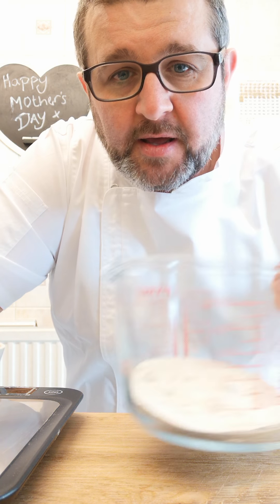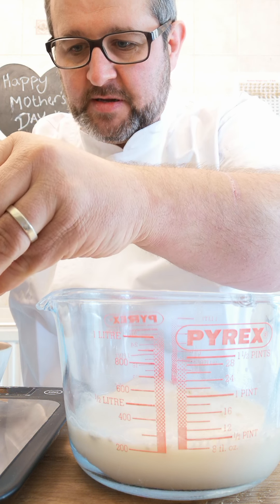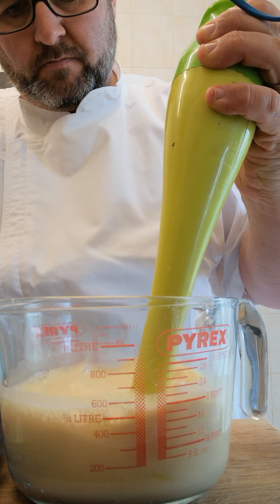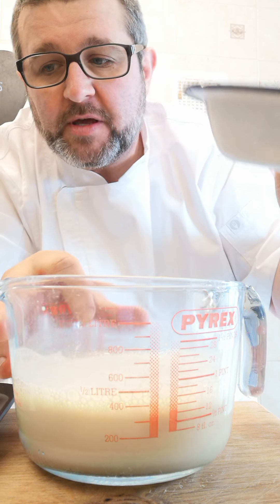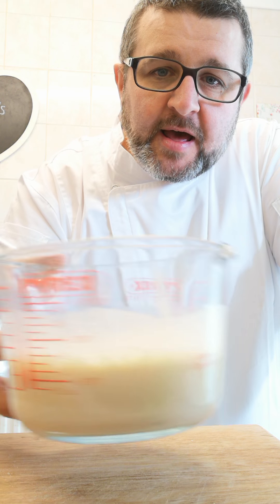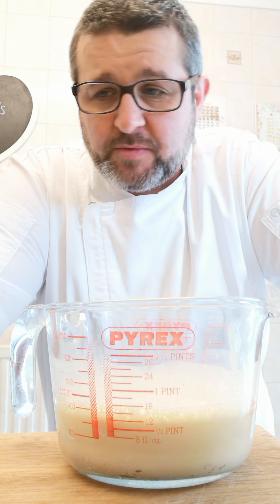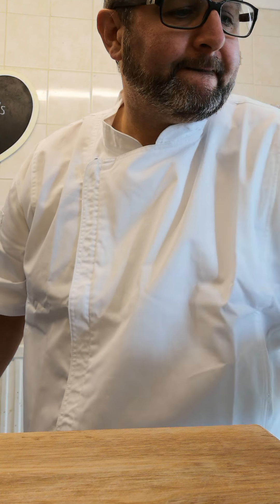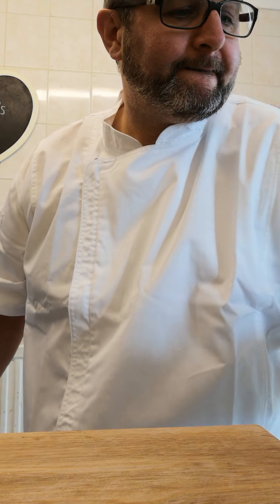Yorkshire pudding batter recipe